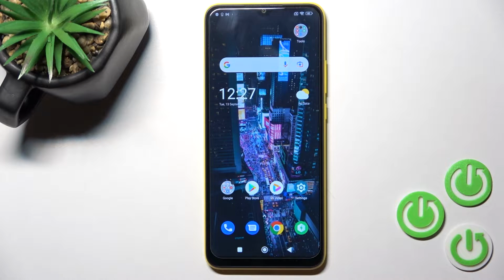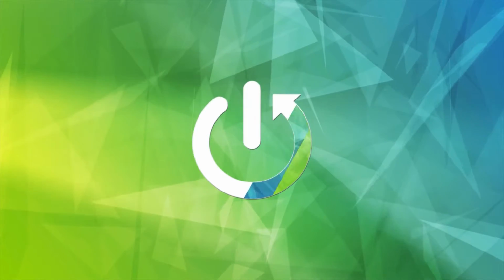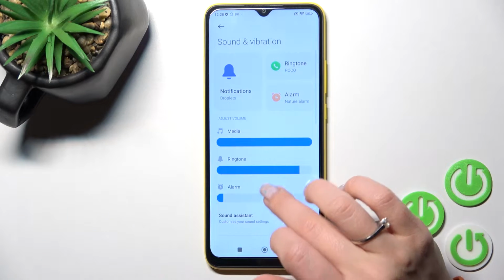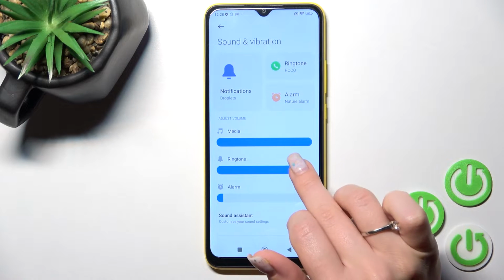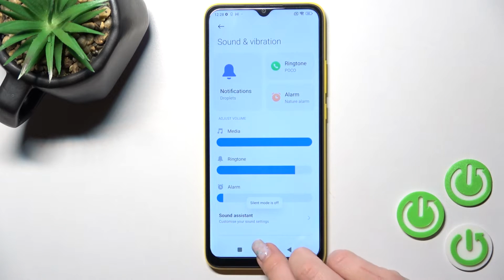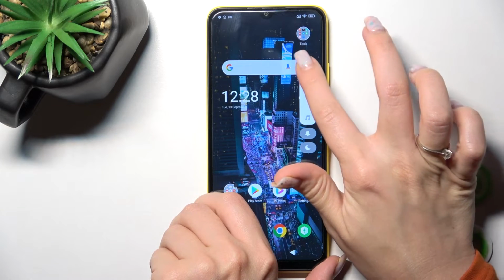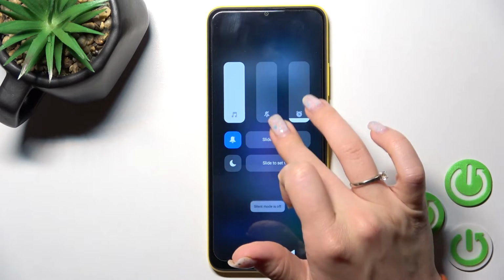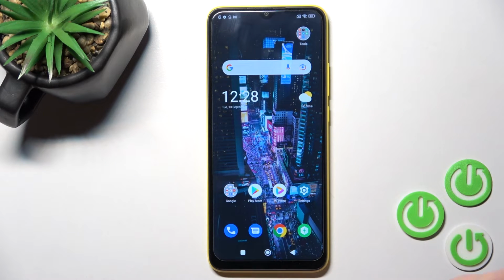How to Mute Ringtone on POCO C40 - Disable Ringtone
Find out more info about POCO C40:
Hi! Do you want to know how to mute the ringtone on POCO C40? You are in the right place. We'll show you how to open the sound settings, and then how to use the slider to mute the ringtone on your device. You can use also the side keys - we'll show you how. Visit our YouTube channel if you want to know more about POCO C40.

How to mute ringtone on POCO C40? How to disable ringtone on POCO C40? How to turn off ringtone on POCO C40? How to mute the ringer on POCO C40?